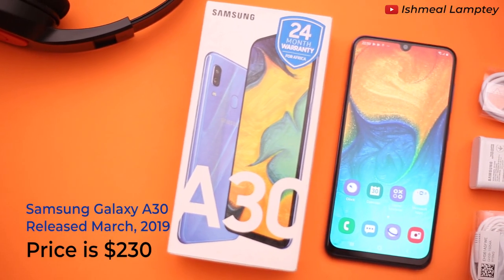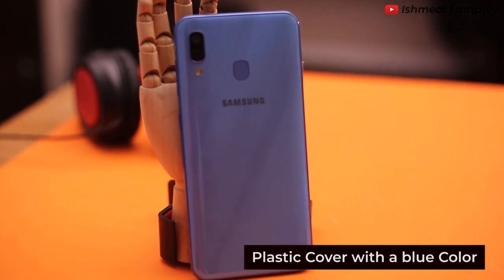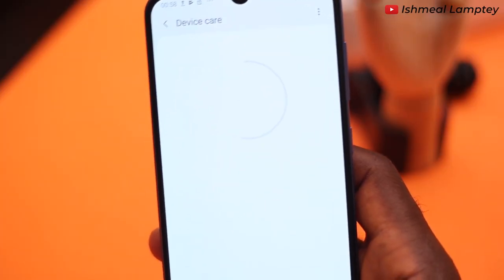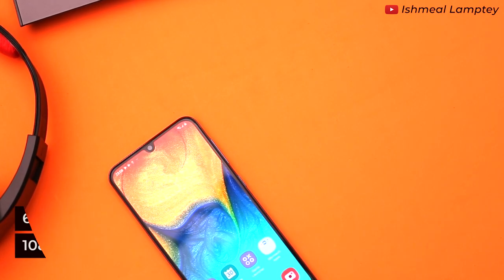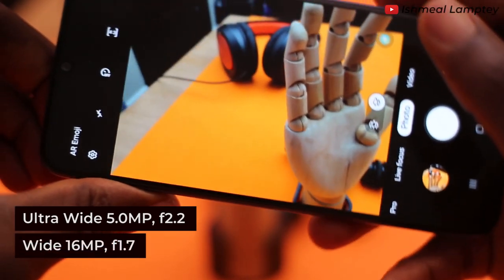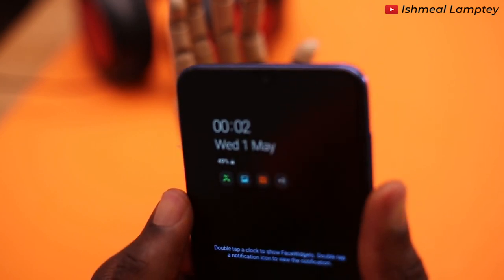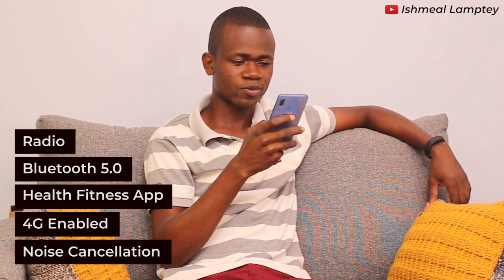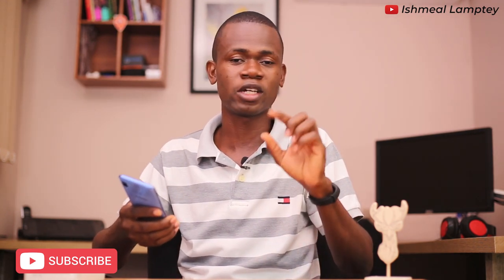Hands-on unboxing and Review of SAMSUNG GALAXY A30 – Battery, Price, Specs, Performance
As part of the phones that has been released so far by Samsung this year, is the A series. From Galaxy A2 core, A10, A20, A30 all the way through to A90.

The Samsung Galaxy A Series promises a lot of great features and functionalities.
Today, I have with me the Samsung Galaxy A30 which I am going to go ahead to unbox and make a quick review on.

I will be talking about the design, the battery, camera and a couple more features of it.